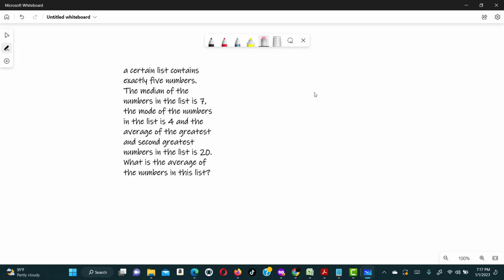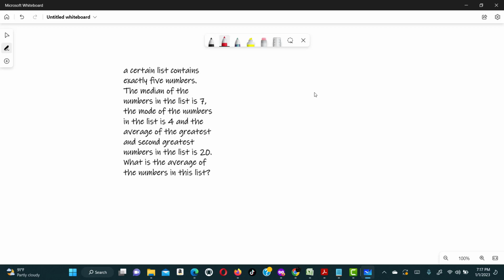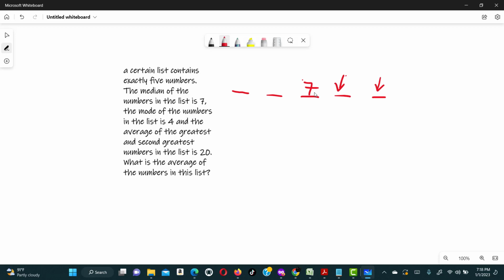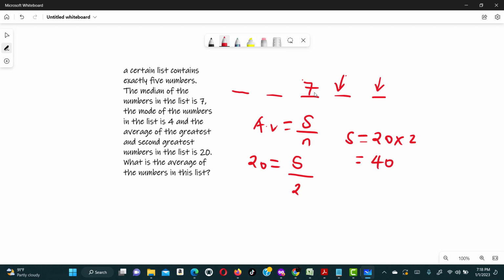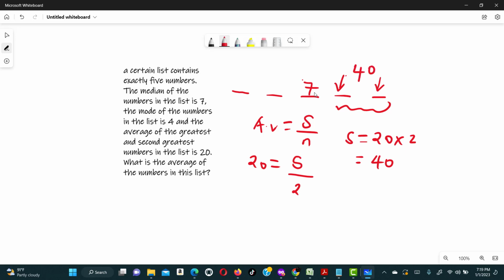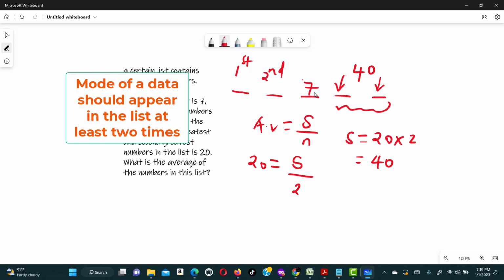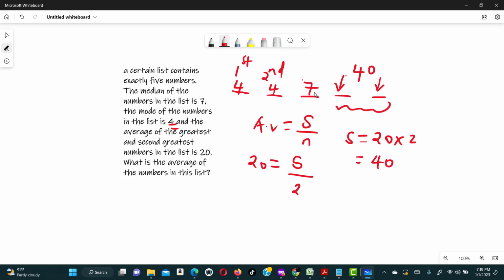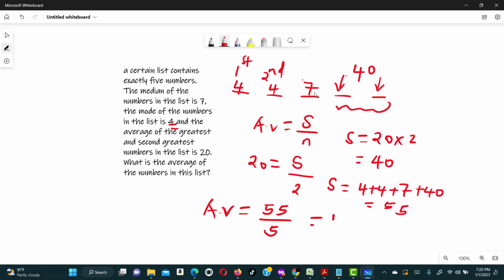🔥 99% Get This Average Question WRONG (Mean, Median & Mode Trick!)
How to calculate average using word problems
This video explains some concept of average using word problems

🧮 Can You Find the Average Using Just These 3 Clues?

You're given a set of FIVE numbers — no individual values, just these hints:
• Median = 7
• Mode = 4
• Average of the two largest numbers = 20

Most students get stuck. In this video, I walk you through a clean, step-by-step method to find the MEAN of all five numbers — without guessing.

✅ What You'll Learn:
• How to use the median to fix the middle value
• How the mode forces repeated values
• How to turn an average into a sum (and why that's the key trick)
• How to combine all three properties to find the final answer

📌 ANSWER: The average is 11 — here's exactly how to get there.

📚 THIS VIDEO IS PERFECT FOR:

• KCSE Mathematics revision (Form 2 & 3 Statistics)
• SAT Math prep (Data Analysis section)
• IGCSE / Cambridge O-Level Statistics
• Anyone who struggles with median, mode, and mean questions

Step-by-Step Breakdown:

1.  Setting up the list (0:21-0:36): With five numbers in total, the median (7) is placed in the third position.
2.  Calculating the sum of the largest numbers (0:49-1:25): Given that the average of the two largest numbers is 20, their sum is calculated as 20 * 2 = 40.
3.  Applying the Mode (1:33-1:49): The mode of the list is 4. Since the mode is the most frequent value, it must appear at least twice. The instructor assigns 4 to both the first and second positions.
4.  Final Calculation (1:52-2:23): Adding the numbers together (4 + 4 + 7 + 40 = 55) and dividing by the total count of numbers (5), the final average is determined to be 11.